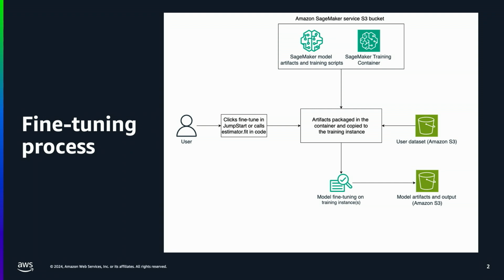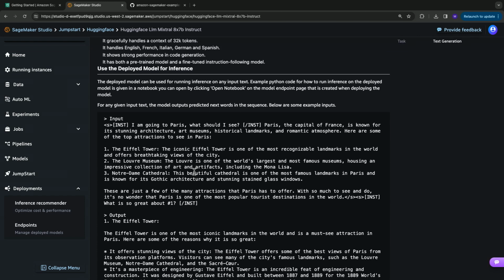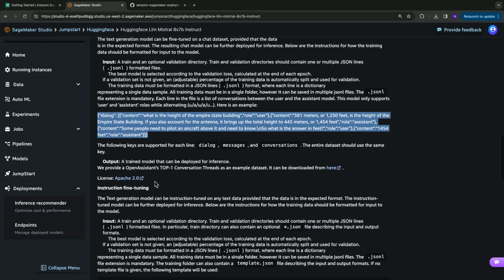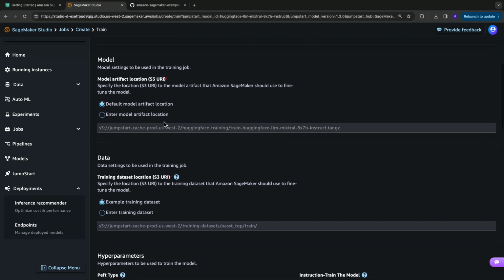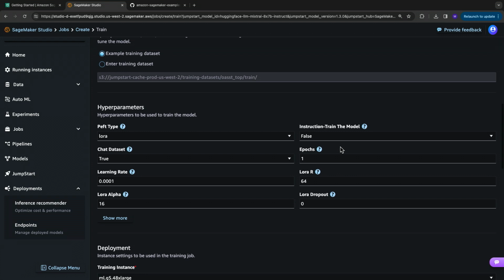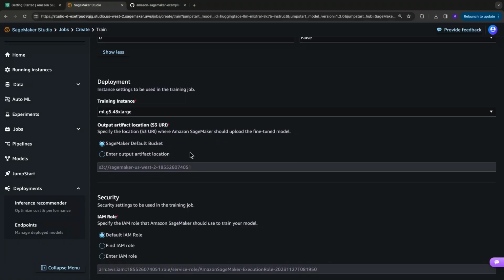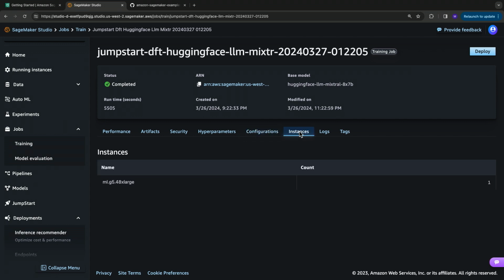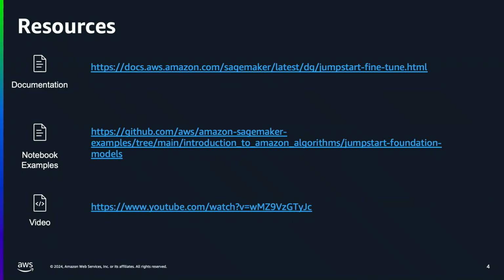Customizing foundation models on Amazon SageMaker | Step 5: Fine-tune models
In this video, you will learn how to fine-tune foundation models using Amazon SageMaker JumpStart. You can run example notebooks and optionally select different datasets, fine-tuning methods, and evaluation techniques – all within a few clicks.